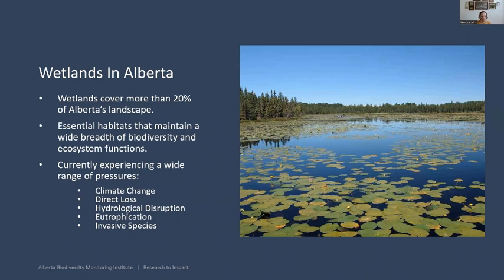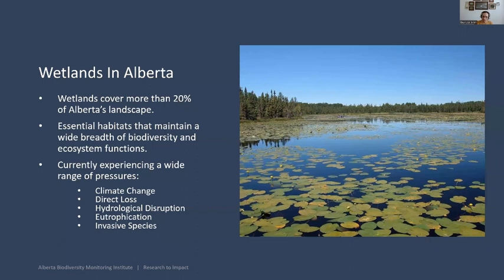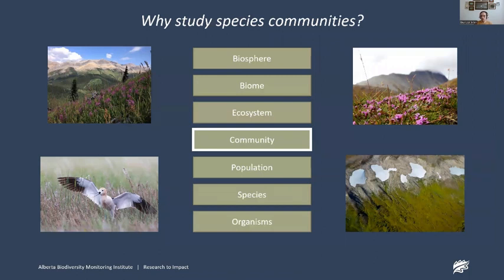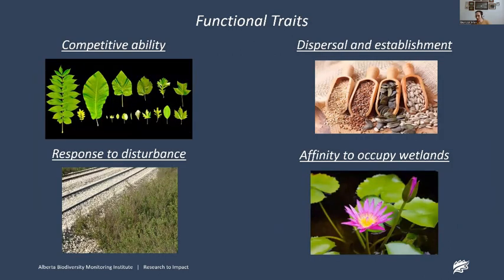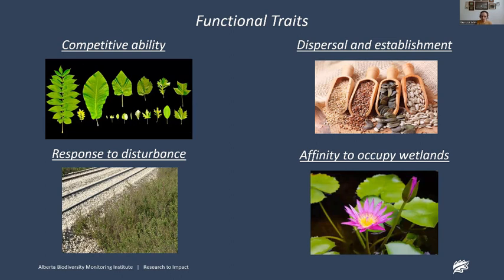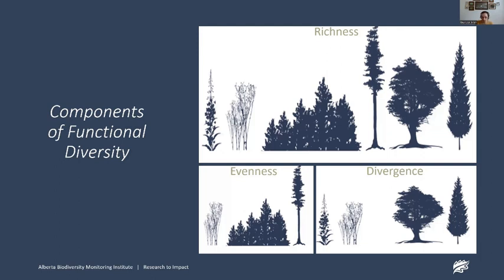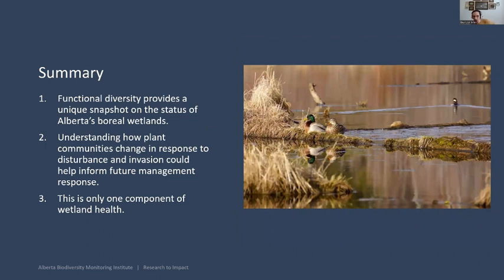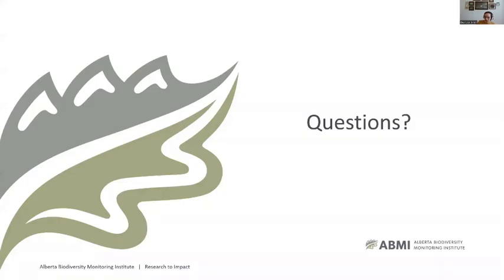Webinar Recording: Plant Functional Traits (May 24, 2023)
The biodiversity we observe across the landscape is a result of countless interactions among species and the environments in which they occur. While we often study which species are occurring in a community, it is also important to understand their functional traits as they can provide insights about how the community might respond to environmental pressures.

In this webinar, ABMI Applied Ecologist Brandon Allen discussed how the functional traits of wetland vascular plants relate to their local environment and external pressures from both human footprint and terrestrial invasive thistles.